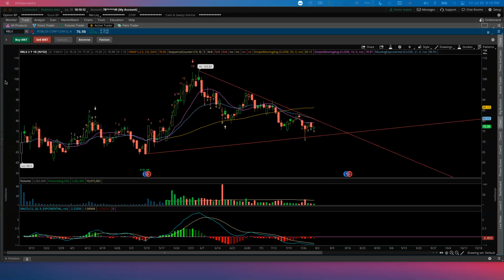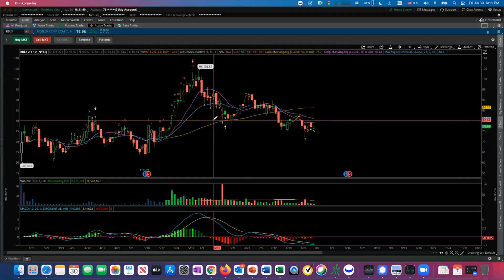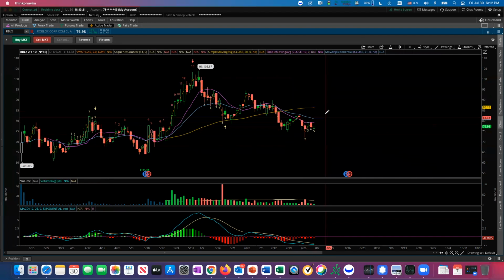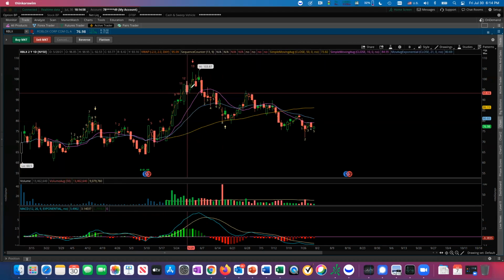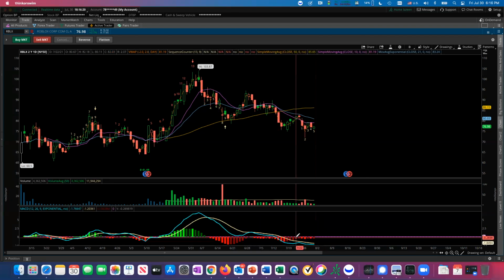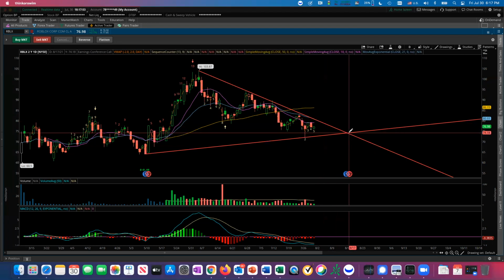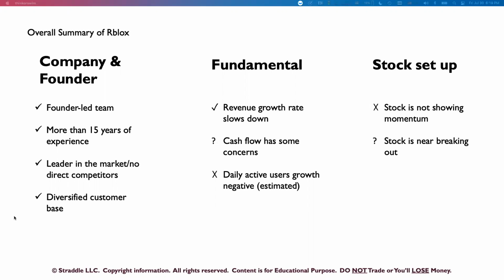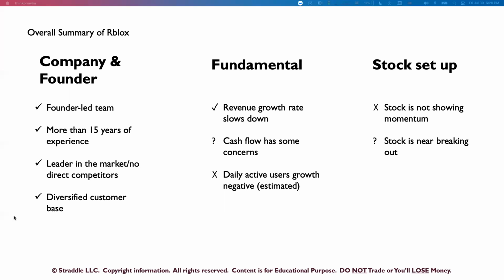Why i don't want to invest in Roblox now? Part 3 - Everything about the Roblox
Script:

Welcome to straddleincome, this channel is to help you understand companies so that you can decide if it’s worthy of your investment. Our goal is to conduct the research for you so you don’t have to.

In today’s video we will continue our research on Roblox. This is final part of the 3-part video about Roblox. In this video, we will talk about Roblox’s stock set up. If you are thinking about investing in this company or already an investor, make sure you watch on. Please also make sure that you watch to the end as we have a small, one-question quiz with a gift for those answering it correctly.

If you are new to this video and are not familiar with Roblox, please make sure to watch the previous 2 videos, where in part 1 we talked about Roblox’s company background and business model, and in part 2 we analyzed Roblox’s key financial and operating metrics. I will put the link on the top right.

Without further ado, lets jump right into it.

Roblox was IPOed on 3/10/2021, the IPO price at the close on that date was 69.5. In the next couple months, the stock picked up momentum and went from 69.5 to 83 and then all the way to 103 which peaked on 6/4.
Then it started to decline after releasing disappointing numbers related to May’s Monthly Active Users.

The range of roblox 75 to 95 is the latest range. If the Roblox could break out from 95 resistance level, the stock could have a strong support at 95 from that point.

Now let’s look at the current stock momentum of the stock and try to understand if now is a good time to buy Roblox?

We use several technical indicators: moving average line, volume and MACD.

We are seeing Roblox is currently trading below all 3 moving average line, this is a bearish sign usually you want to have the stock to trade above the moving average lines.

Secondly, let’s look at the volume, the yellow line on the volume chart indicates the 50-day moving average volume and as you can see that Roblox volume is really below that line, again, it shows the stock is not having a good bullish prospect.

Now, the third indicators is the Moving average convergence and divergence, and looking at the MACD chart, you can see that the overall sentiment on this is till bearish.

To summarize, all 3 indicators is telling us that the stock is currently in a bearish mode.

So what could be a good point for the stock to break out?

First it’s the 95 dollar, if the stock can trade above the 95 dolloar threshold that’s a plus, and secondly looking at where the two trend line is going to cross, it seems the stock is currently undergoing a wedge squeeze, and it’s getting tighter and tighter. If the stock can break out from this squeeze with good volume, it could be another good point. However if the stock breaks downward from this squeeze, that’s again a very bullish sign.

All and all the Roblox stock is currently in a bearish mode with potential opportunities and I would put the stock on the watchlist first before getting into it.

Now to summarize everything we have talked about in three videos, the company, the fundamental and today’s video the stock setup. and these information will help us to have an overall perspective on whether you want to invest in the company.

First from the the company and founder perspective, we understand the company is still led by the founder and the management team has over 5% investment stake in the company. That’s a check

The management team has combined more than 15 years of experience in the company, that’s a second check.

Roblox is a leader in this space and there is no direct imminent competitor, and there is also a high barrier to enter. That’s another check.

Also Roblox has a very diversified customer base, that’s a check as well.

Now switching to the fundamental side, the revenue growth rate is slowing down but still healthy, so from my perspective I put a check. The cash flow growth has some concerns, because it’s showing a slower growth rate and also lots of fluctuations. I am leaving a question mark here.

Third, the daily active user growth is expected to have for the first time a negative growth rate  which is big negative. So a cross

To quickly revisit the stock current setup, the stock is not showing momentum and in fact as we discussed a bearish position. However from the chart patterns, we can see the stock is near a breakout.

Overall, we think the Roblox is a company we can put into the watchlist and not act on at this point. I personally will be waiting for their next earning report in august. Until then I will not invest in this stock.